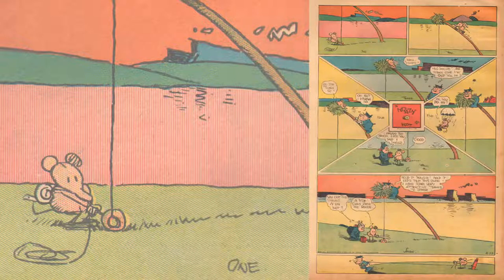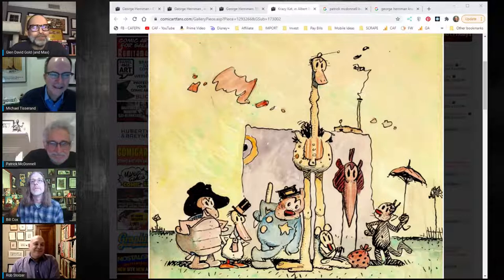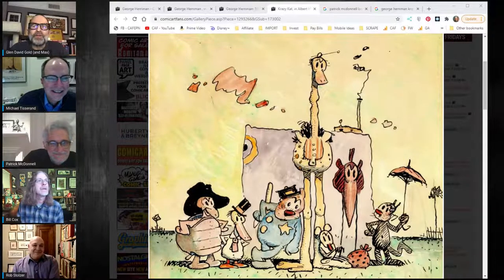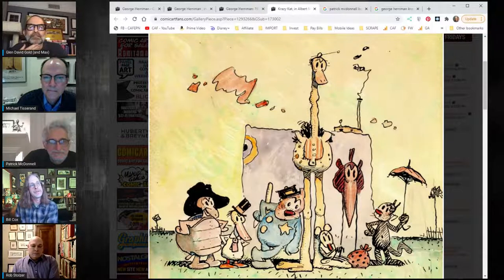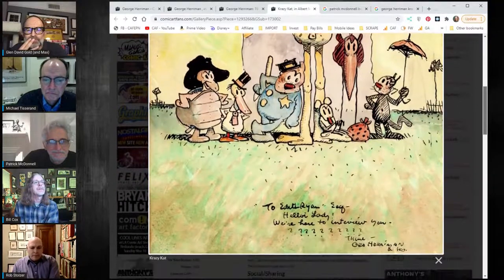Comic Art Spotlight on George Herriman and the Enduring Influence of Krazy Kat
This Tuesday evening at 8pm EST Comic Art LIVE hosts a special Comic Art Spotlight on early 20th century artist George Herriman and his most famous strip - Krazy Kat. Joined by Authors/Artists Michael Tisserand, Glen Gold, Patrick McDonnell, and Rob Stolzer, they'll discuss both the legacy and influences of Herriman and his creations, and their continued impact on those working in the field today more than a century later.

George Herriman (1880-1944) was employed as a newspaper illustrator in the early 20th century, and quickly turned his attention to working on comic strips and cartooning. He worked on a variety of strips until he introduced his most famous character, Krazy Kat. Krazy's daily strip began in 1913, and from 1916 the strip also appeared on Sundays. Krazy Kat was noted for its poetic, dialect-heavy dialogue; its fantastic, shifting backgrounds; and its bold, experimental page layouts. Herriman's work was a primary influence on cartoonists such as Will Eisner, Charles M. Schulz, Robert Crumb, Art Spiegelman, Bill Watterson, and Chris Ware.

PANEL GUESTS:

Michael Tisserand is a New Orleans-based author whose most recent book, KRAZY: GEORGE HERRIMAN, A LIFE AND BLACK AND WHITE was named a New York Times notable book for 2017. KRAZY received the Eisner Award and was a finalist for the National Book Critics Circle and PEN/Jacqueline Bograd Weld awards for biography. Tisserand’s previous books include THE KINGDOM OF ZYDECO, which received the ASCAP-Deems Taylor award for music writing, and the Hurricane Katrina memoir SUGARCANE ACADEMY. He is currently working on MY FATHER WHEN YOUNG, a book of his father's photographs from the 1950s. More information about Michael Tisserand and his work can be found

Glen David Gold is the author of the novels CARTER BEATS THE DEVIL and SUNNYSIDE and the memoir I WILL BE COMPLETE. He has written short stories, essays and journalism for the New York Times Sunday Magazine, Playboy, McSweeney's and Wired, and comic books for DC, Marvel and Dark Horse. His dramatic work includes stuff you've never heard of nor seen anywhere, and easily-available episodes of the podcasts Welcome to Night Vale and The Thrilling Adventure Hour.

Prior to creating MUTTS, Patrick McDonnell had a successful career as a freelance illustrator, drawing the Russell Baker Observer column for the New York Times Sunday Magazine from 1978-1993. He also created Bad Baby, a monthly comic strip for Parents Magazine, which ran for 10 years. During that time he also was a regular contributor to Sports Illustrated, Reader’s Digest, Forbes, Time, and many other national magazines. His work has been animated for television commercials, most notably a PSA for the New York Philharmonic. He is coauthor of Krazy Kat: The Comic Art of George Herriman, published in 1986 by Abrams.

Rob Stolzer has been collecting original comic strip, cartoon and illustration artwork for roughly 40 years. Along the way he's done a fair amount of research and written a number of articles about various artists in the field, including Bud Blake, Gregor Duncan, and Jay Irving. I’ve also had the pleasure of interviewing some wonderful artists, including Blake, Ralph Bakshi, Russ Johnson, Mel Casson, Creig Flessel and Rick Yager. with writings about new and old comic art ink-slingers.